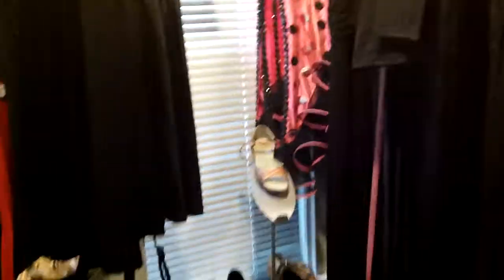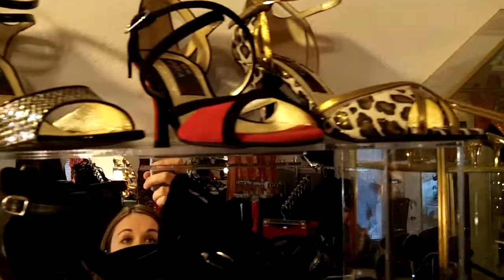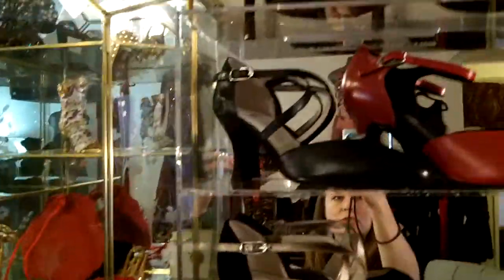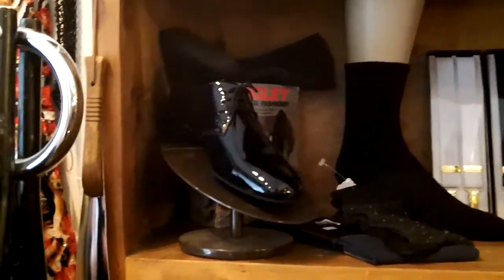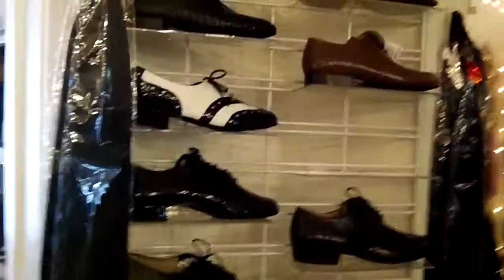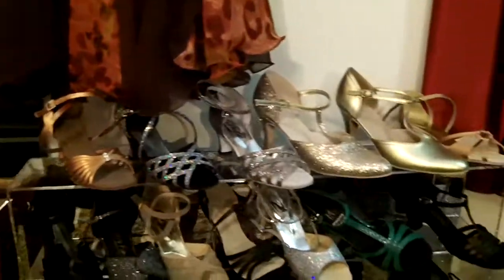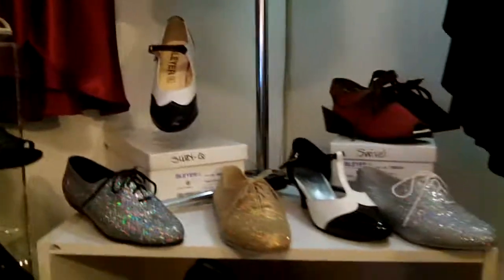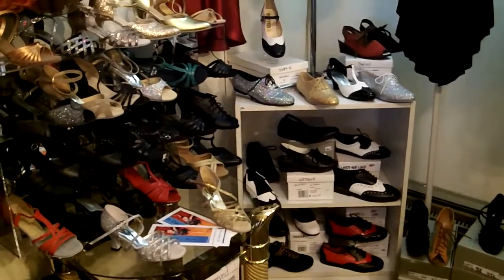Ballroom Shoes - dance shoe tutorial part 2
Dancing in the Rain  - dance shoe tutorial part 2

When you are ready to purchase a pair of ballroom shoes, the Glass Slipper on NE Broadway in Portland Oregon carries many styles and sizes for men and women.  Dancing in the Rain students are encouraged to take advantage of the expertise of the staff at the Glass Slipper as they will provide you with the proper sizing and shoe for your needs.